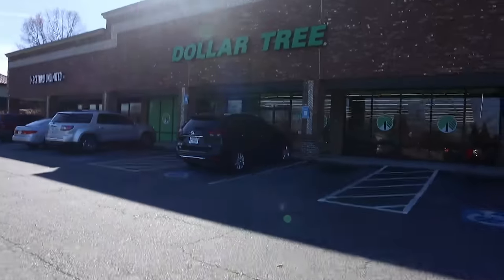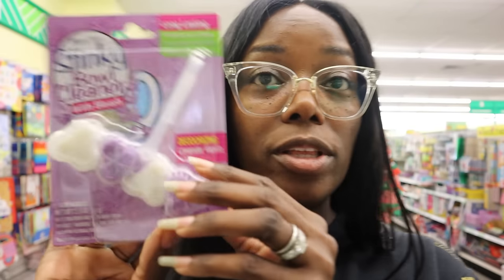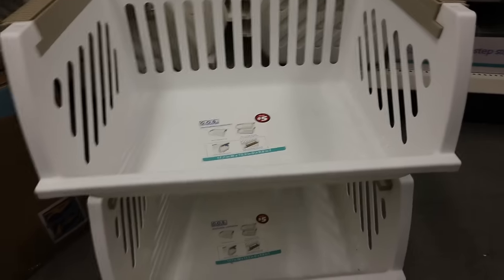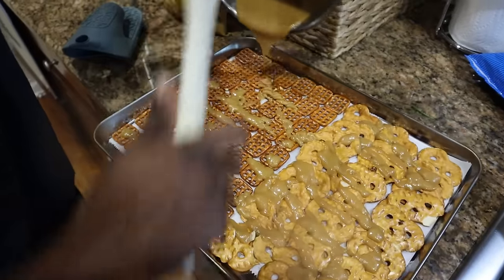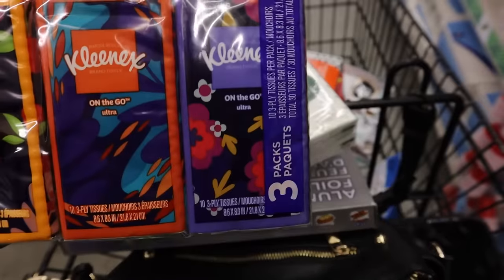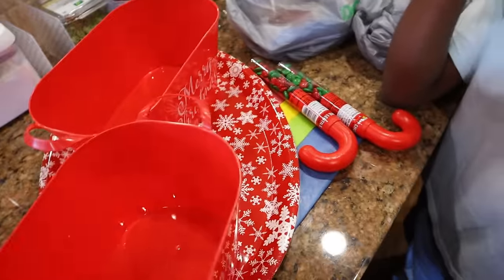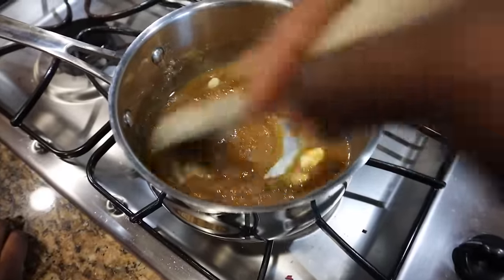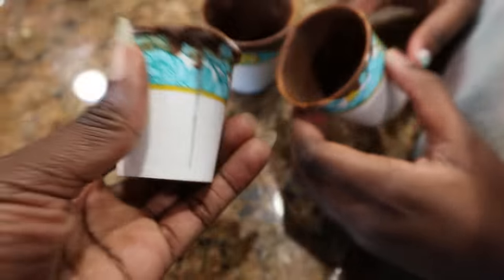I had no idea Dollar Tree sold this! Check out these end of the year finds of 2023!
Check out all of these dollar tree end of the year finds. I had no idea that ther dollar tree sold some of these items. I might have to be the dollar tree back into my store rotation.  Did you know?